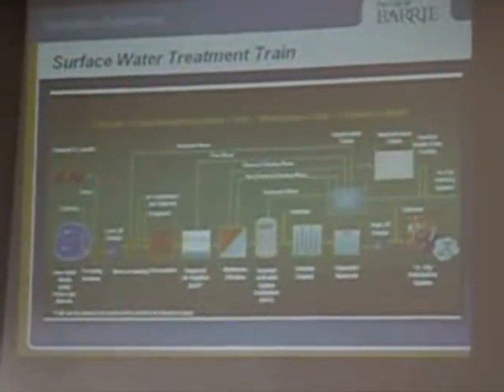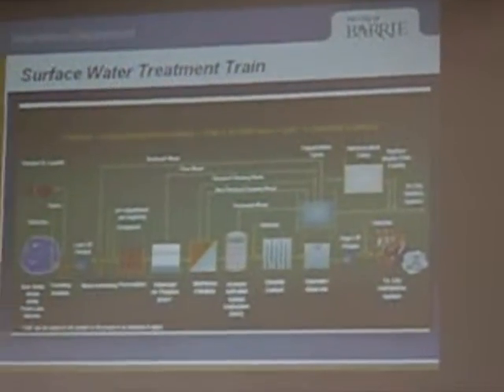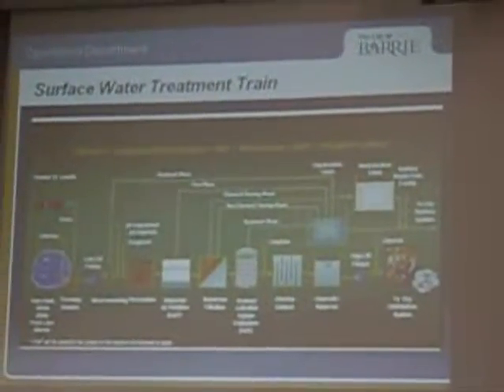Part 2 Barrie Tap Water Ron Baumgart